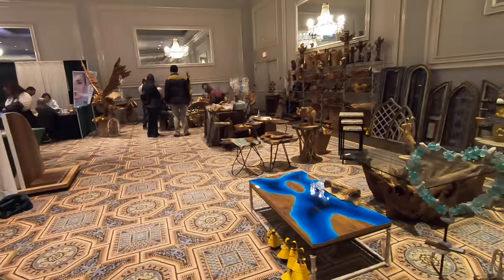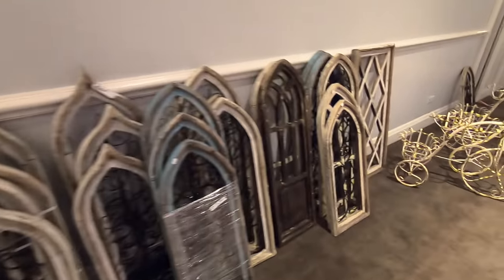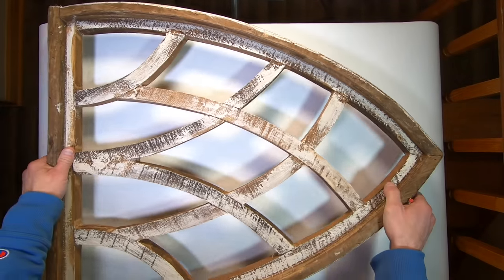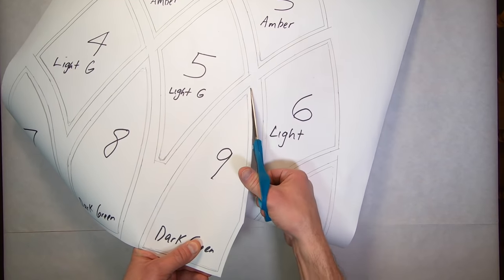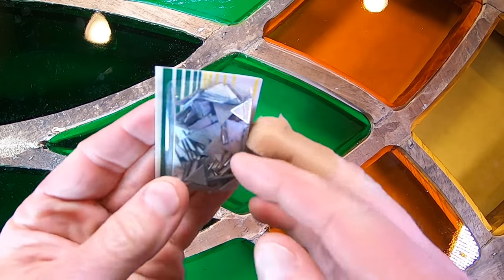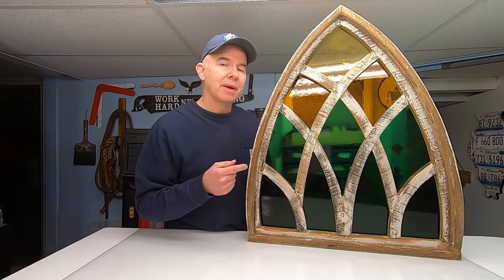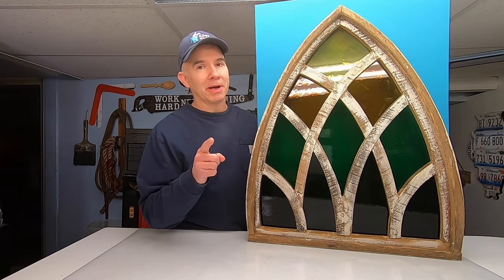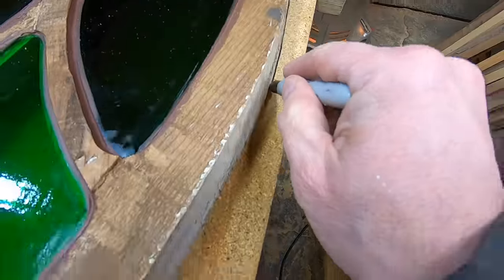The Perfect Stained Glass Window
I take a gothic wood window frame and drastically improve it by adding stained glass and battery powered remote control LED lights. The finished product is just flat out amazing. This is a standalone light up stained glass window frame. This sits on a home made shelf I made to match the rustic look of the window frame.